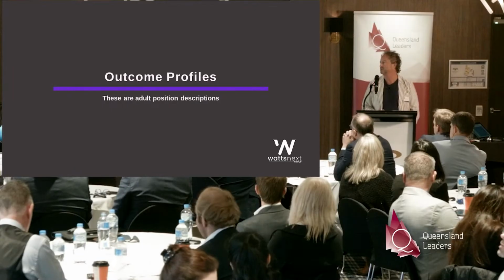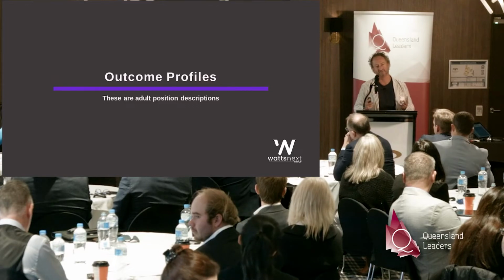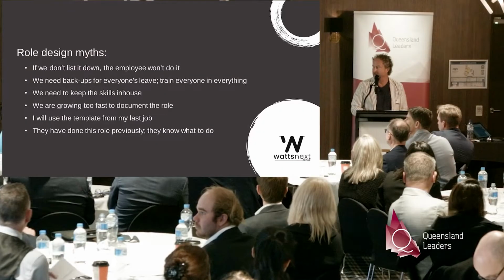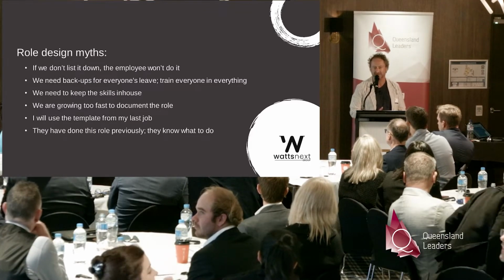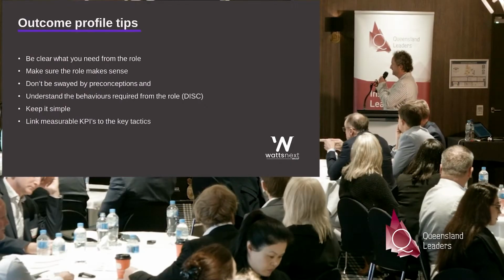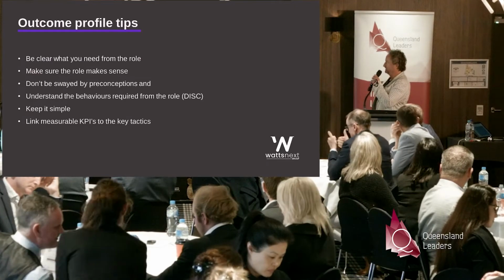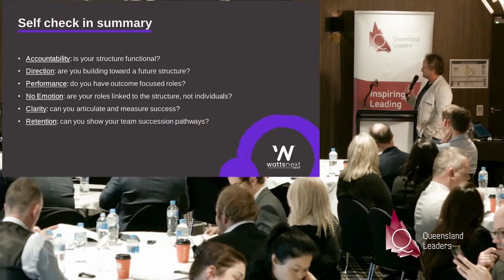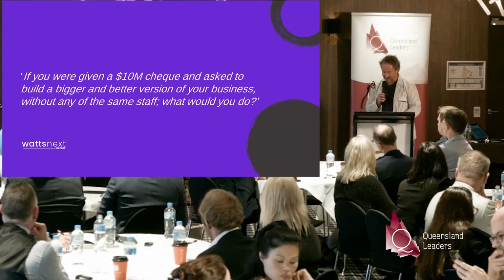Organisational Structure & Role Design by Ben Watts